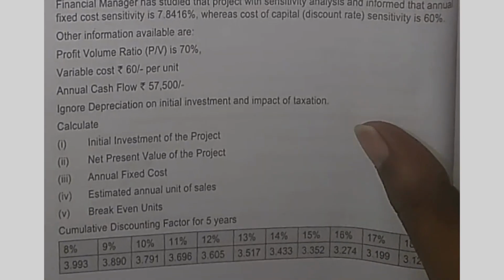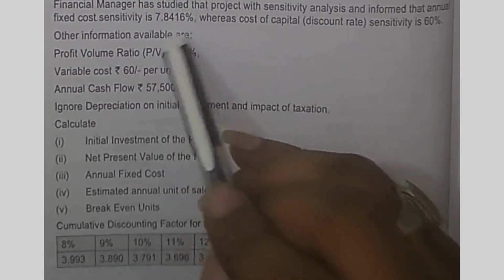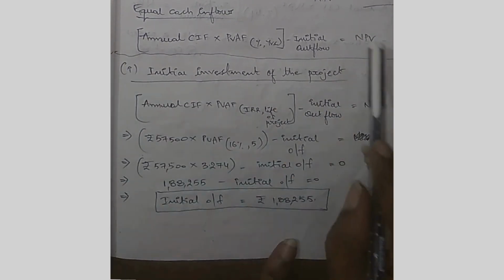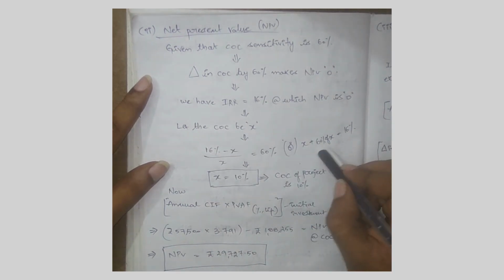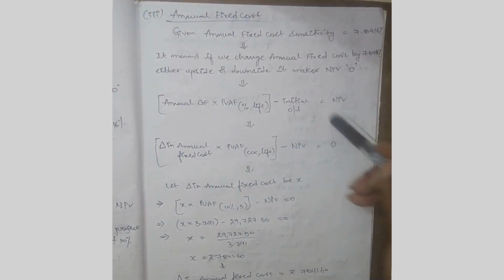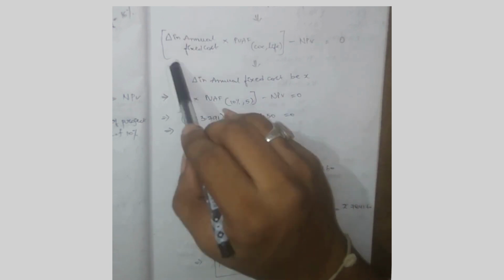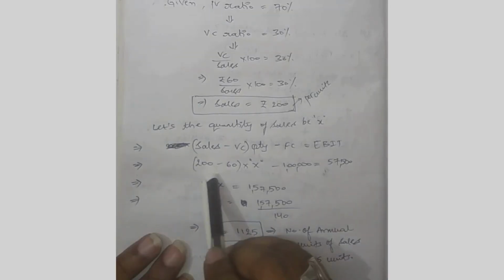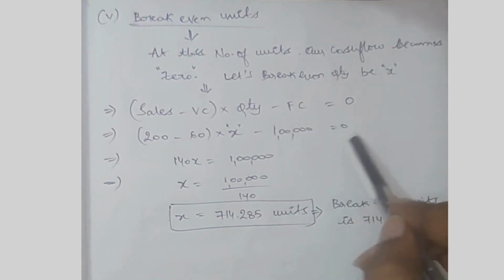Sensitivity analysis (CA Final) - TYK : 12 - Advanced Capital Budgeting - AFM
Calculation of missing values using sensitivity % given in the question
(i) Initial value of investment
(ii) Net Present Value (NPV)
(iii) Annual Fixed Cost
(iv) Estimated No. of Units of sales
(v) Break Even Units